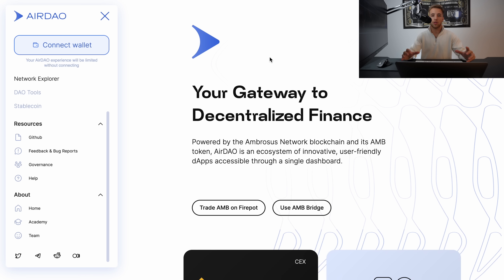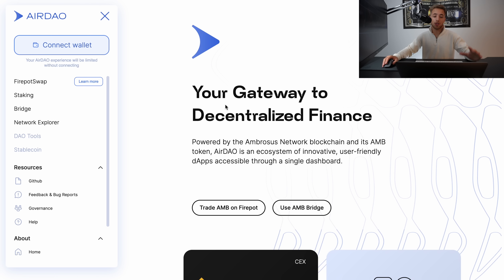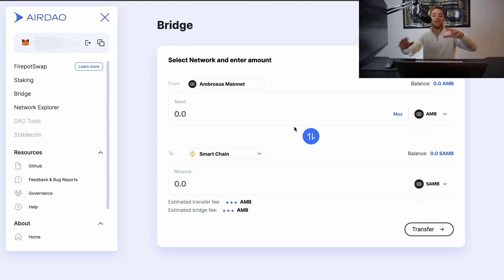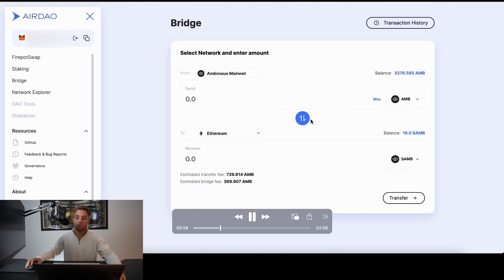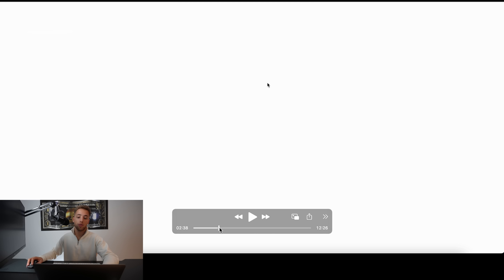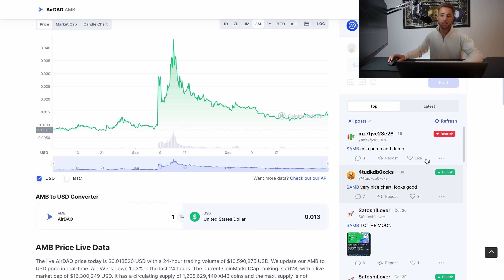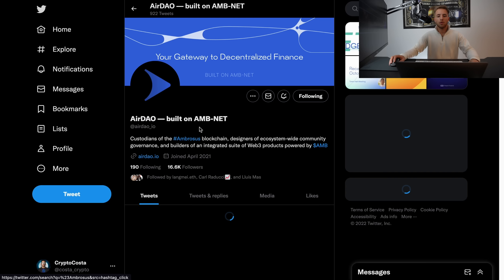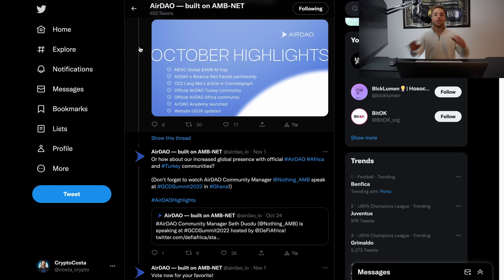AirDao - Is It The Apple of Web3? AMB Review